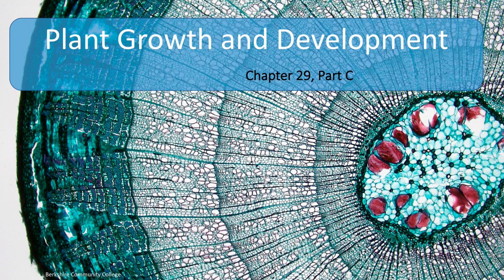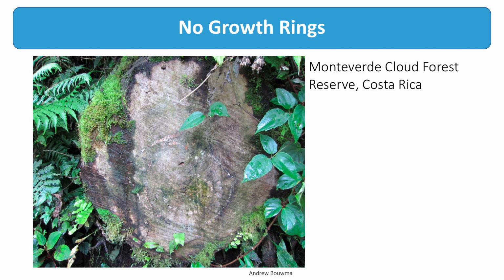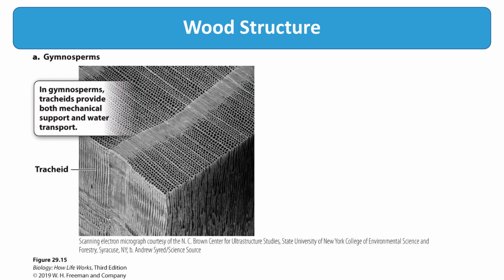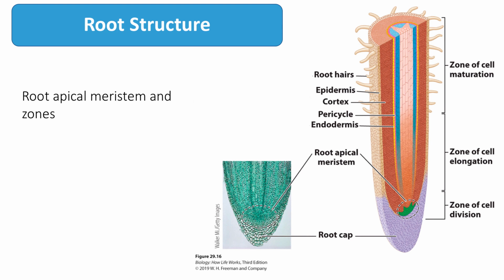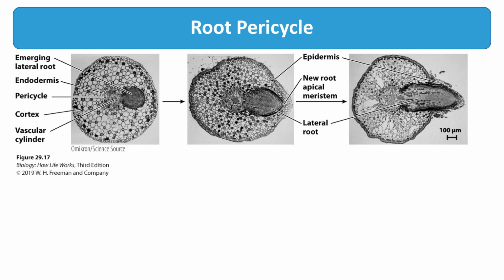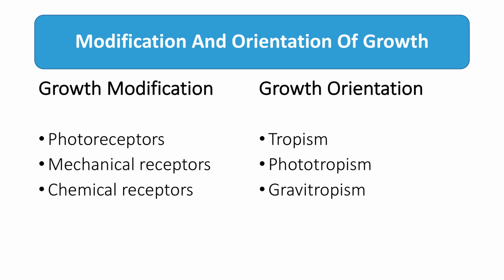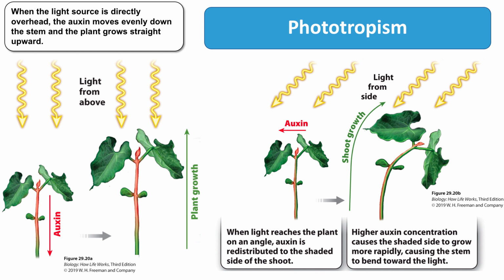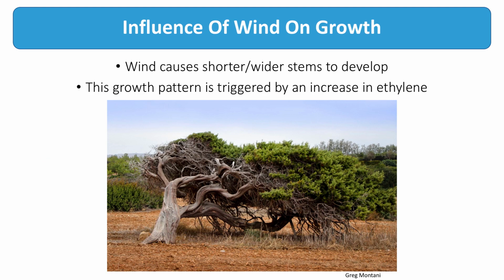Bi206 Lecture Ch29c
Table of Contents:

00:00 - Plant Growth and Development
00:12 - Secondary Growth
02:06 - Lateral Meristems: Vascular Cambium
03:33 - Growth Rings
04:23 - No Growth Rings
04:47 - Lateral Meristems: Cork Cambium
05:49 - Lenticels
06:28 - Wood Structure
08:10 - Roots Versus Stems
10:06 - Root Structure
13:11 - Root Pericycle
14:53 - Root Diversity
16:10 - Modification And Orientation Of Growth
17:39 - Signal Responsible For Growth
18:49 - Phototropism
20:25 - Influence Of Light Levels On Growth
22:06 - Gravity’s Influence On Growth
22:52 - Water’s Influence On Roots
23:50 - Influence Of Wind On Growth
25:06 - Citations